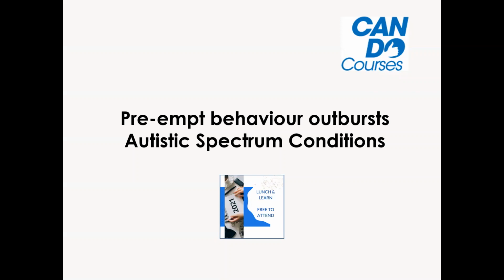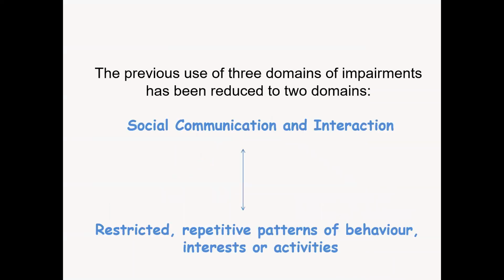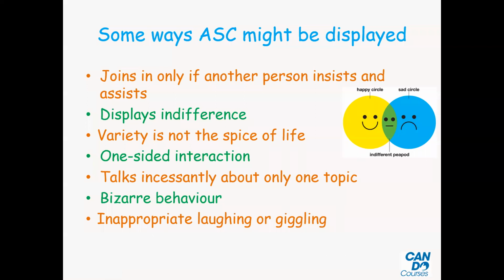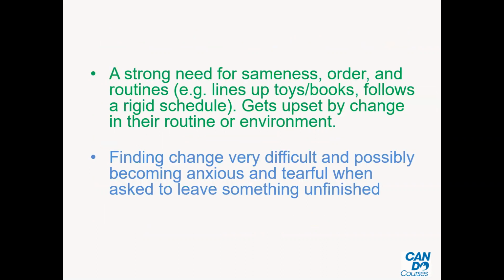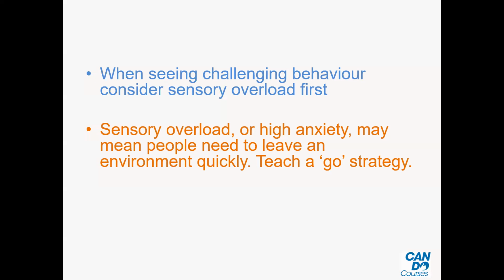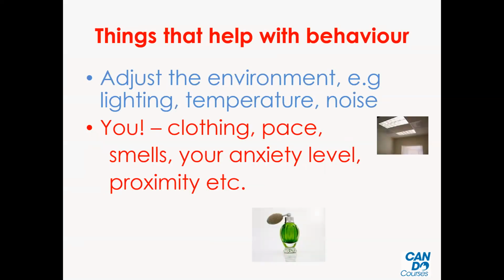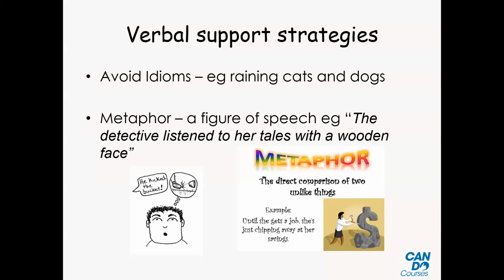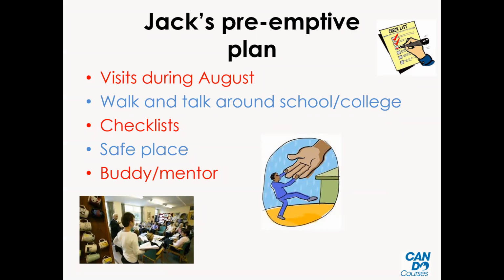How do I manage autistic behaviour outbursts in class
This is another Lunch & Learn bite-sized session for teachers and support staff, delivered by Hilary Nunns of Can Do Courses.    I recognise that references to 'students with autism' should in fact be referenced in the first person is 'autistic students' as this is the preferred reference.

This video helps the teachers and support staff to improve their approaches to supporting the behaviour which might be evident when you have autistic students.  I always like to pre-empt behaviours, by checking the environment, considering other influences and those of the individual.

My preferred strategy to support an autistic student is to ask them how I can help, or what they need.  But as always my advice is given based on my years of experience, and also with the recognition that every person is different.